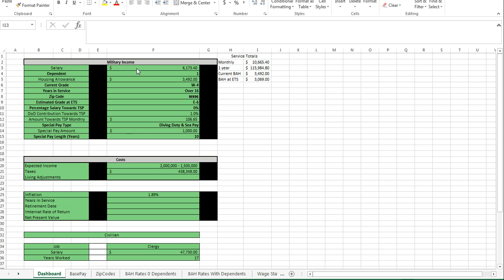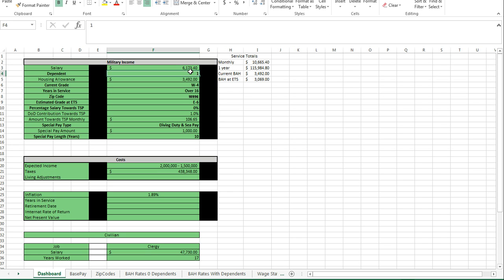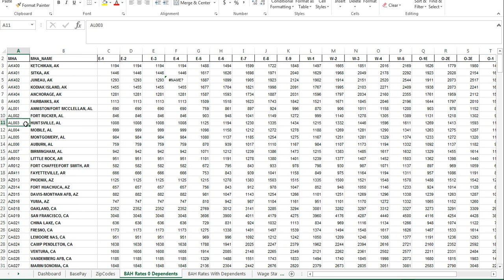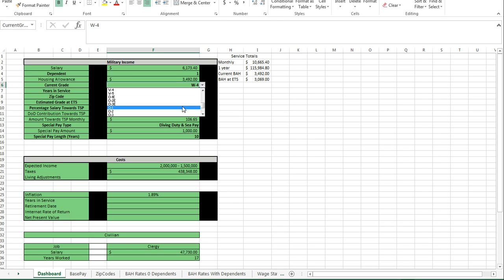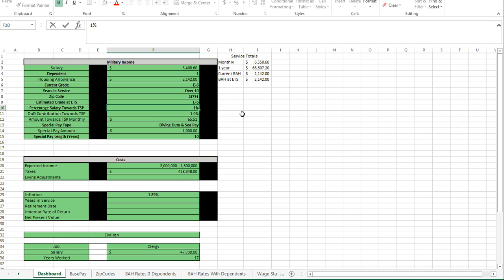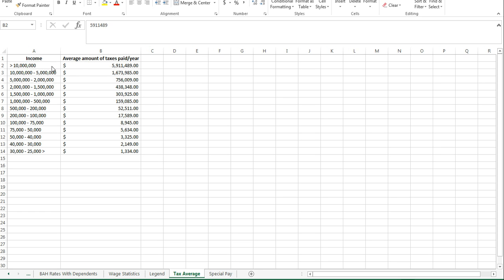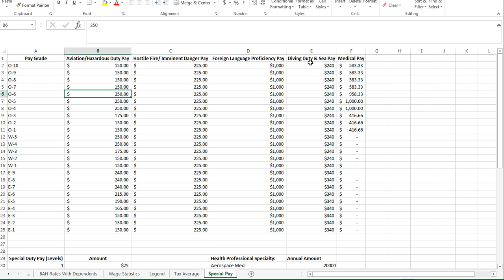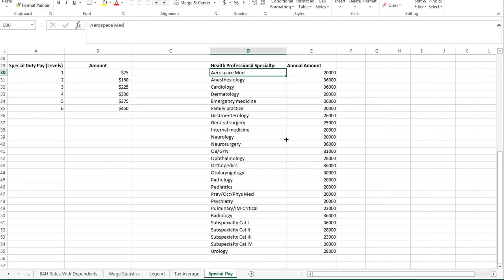Deliverable 2 Daly McLeroy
Great Video = Great Grades